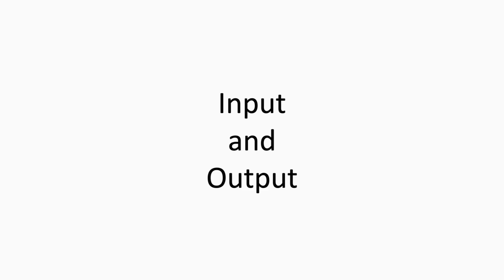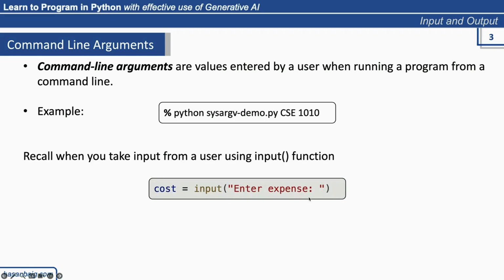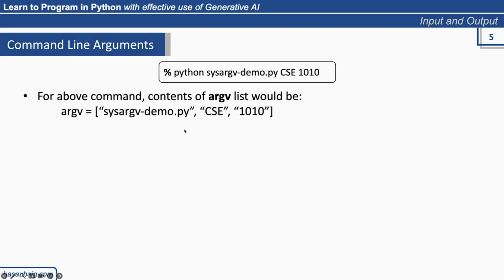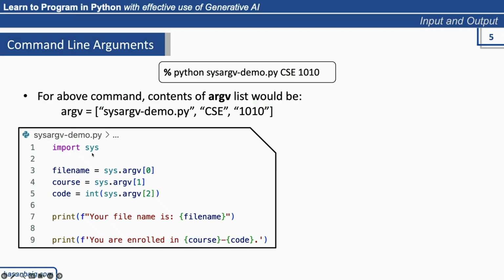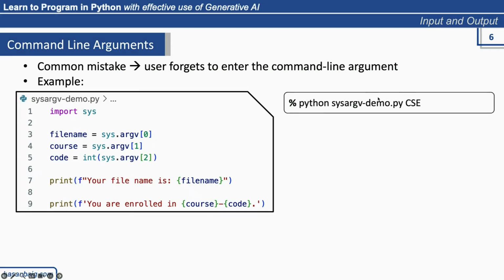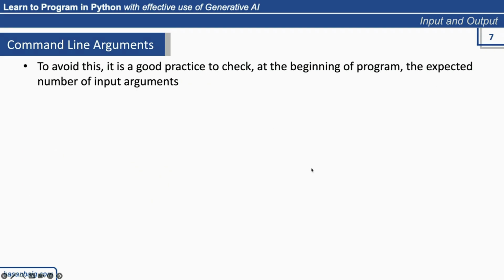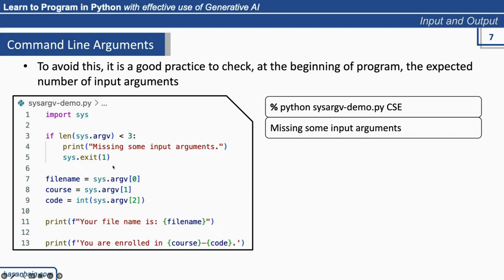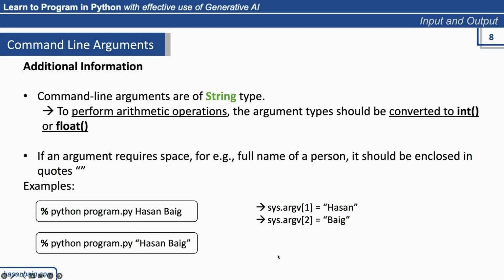96. Command Line Arguments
How inputs are passed to a program through command line interface.